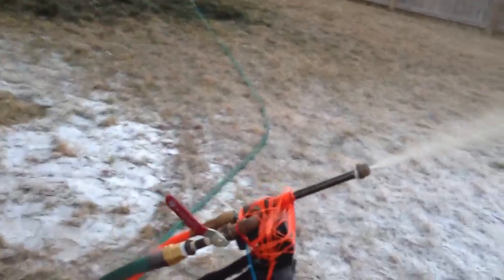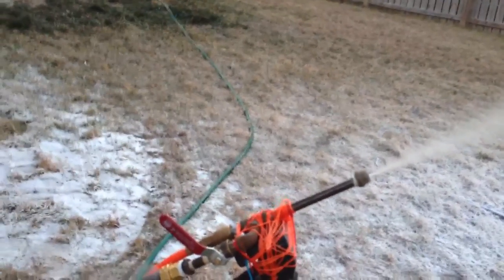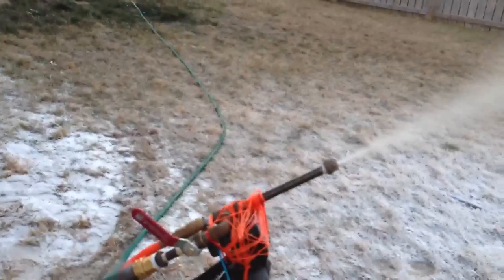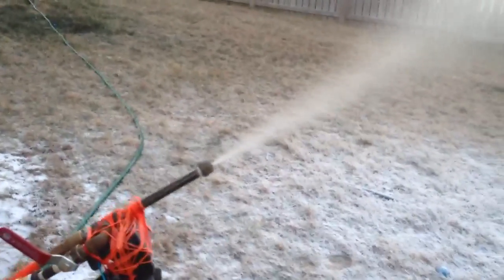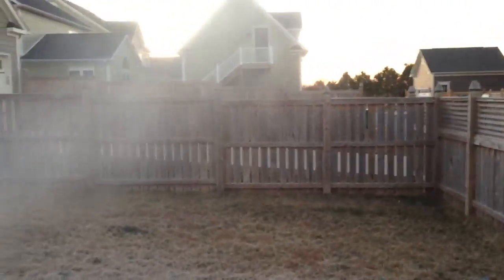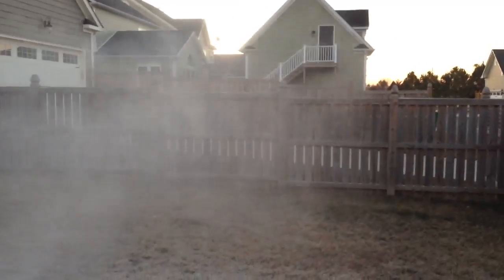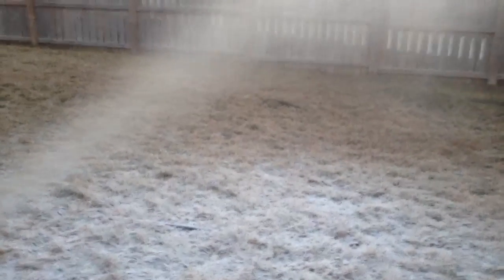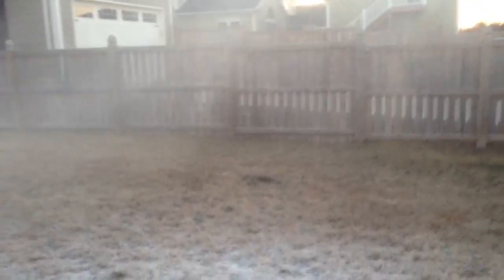SG T-type Snow Gun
Making snow on Maryland's Eastern Shore for Jacob's science project.